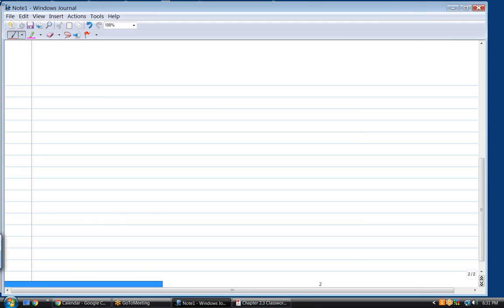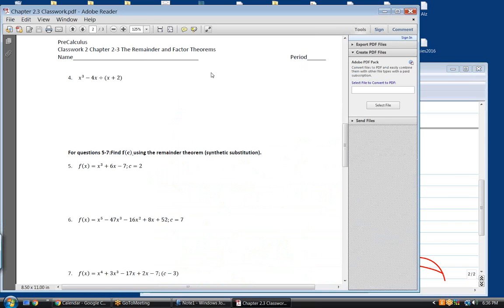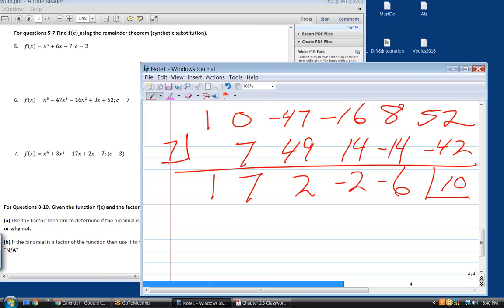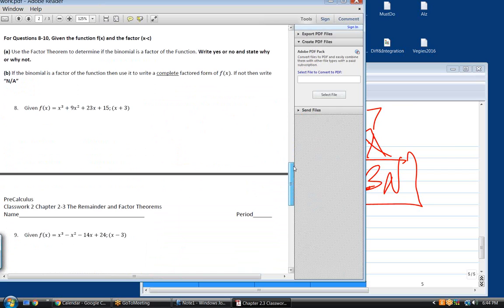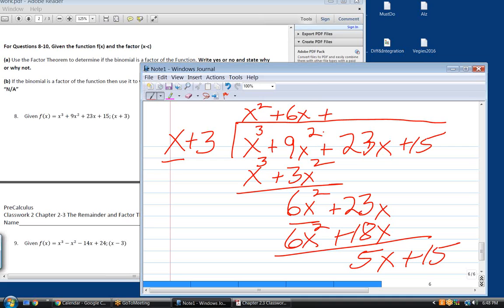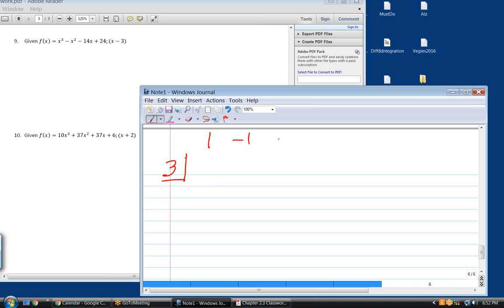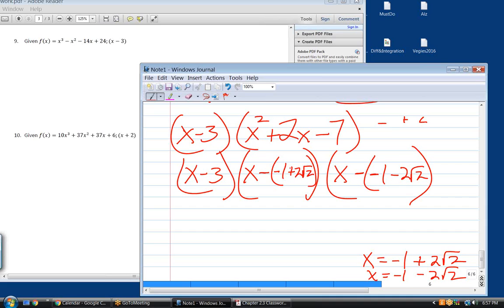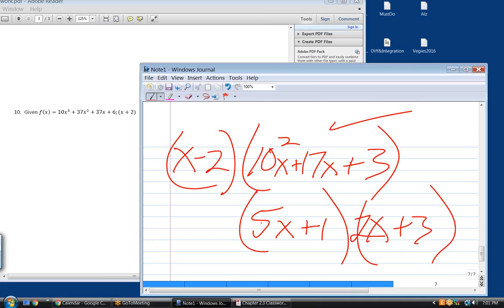Online precalculus tutoring, factor theorem,TP022916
online math tutoring services for algebra, geometry, trigonometry, precalculus, AP calculus AB/BC, ACT/SAT/GRE/GMAT prep This video deals with factoring quadratics, domain, range, cubic equations, internet precalculus tutor, complex numbers, determinant, imaginary numbers, irrational
numbers, lower bound, upper bound, oblique asymptote, online precalculus tutor, rational numbers, synthetic division, vertical asymptote, rational factor theorem, zero factor theorem. higher degree polynomials.